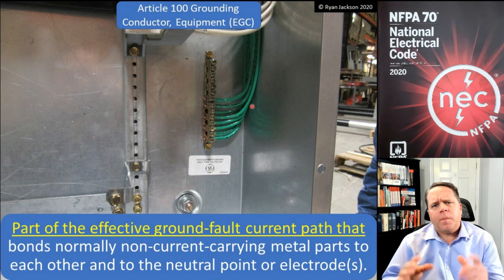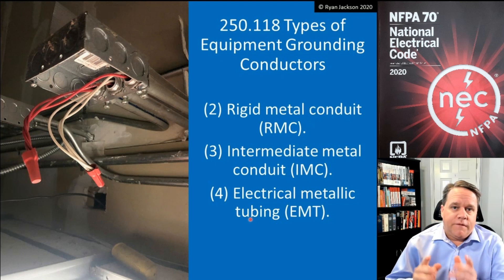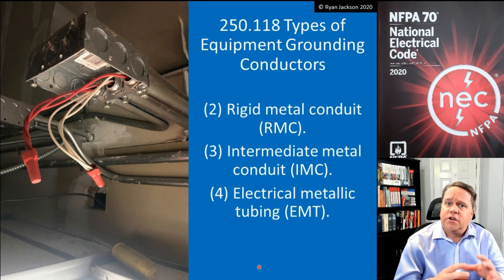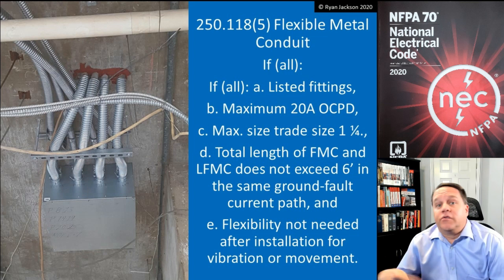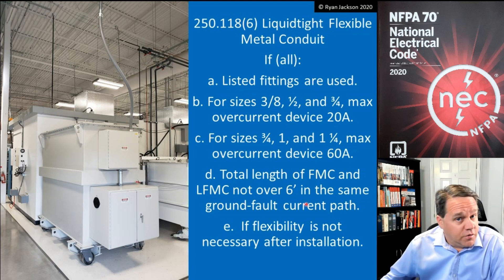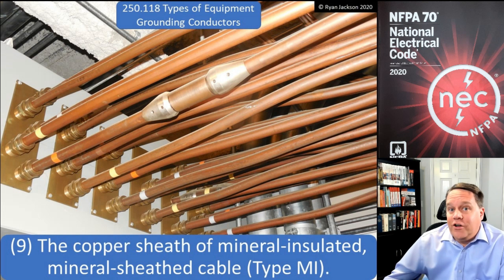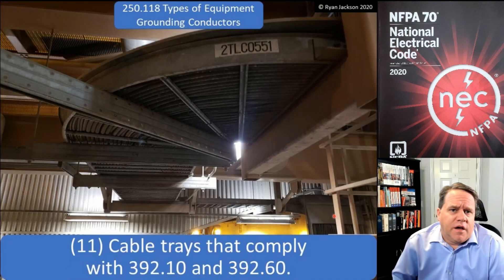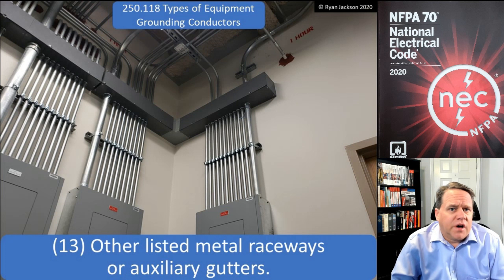100 Days of Article 100: Equipment Grounding Conductor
The definition of Equipment Grounding Conductor is covered here, as are the various types of EGCs recognized by the Code.